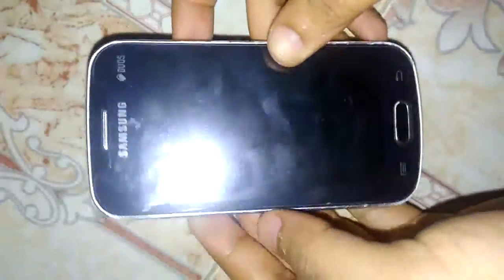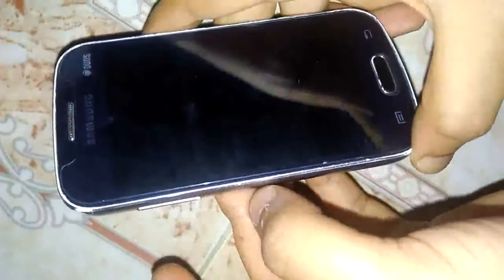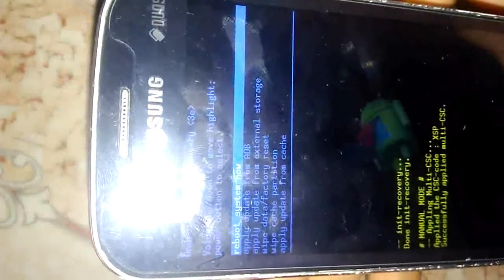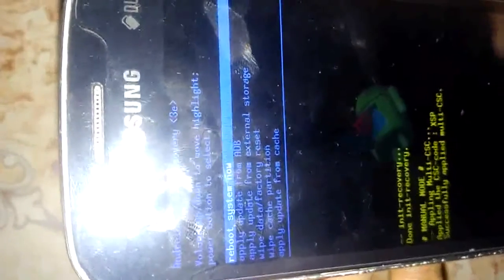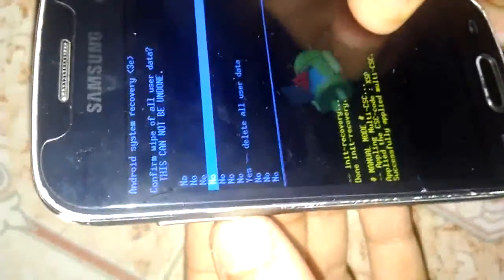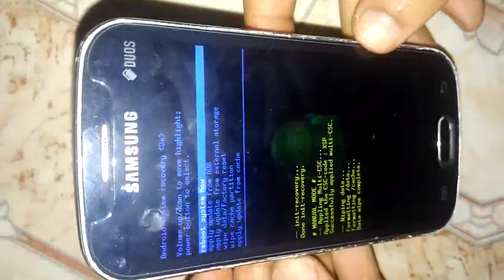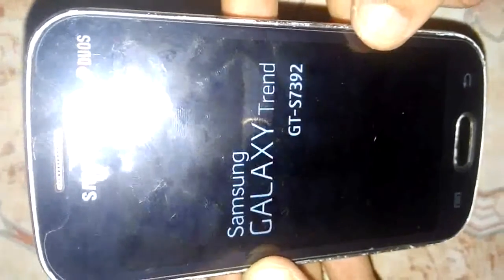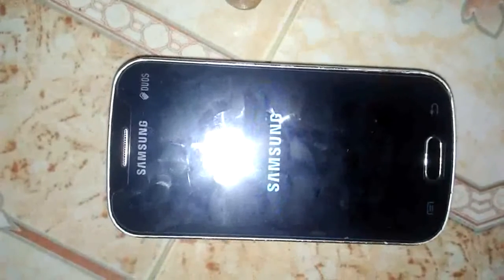Samsung GT-S7392 Mobile Hard Reset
In this video you will learn how to do hard reset of Samsung - GT- S7392 mobile.

 This hard reset method will be used when you forget pattern lock of your android mobilke, or you got any error messages " Like " Google play has stopped or android has working stopped, and others types of messages, when you are using the mobile. and in that time you can use this hard reset method to make your mobile good. and this metho will lost all your data.

 this method will lost all your personal data which has been saved in the mobile. so be carefull, and make a backup of your mobile.